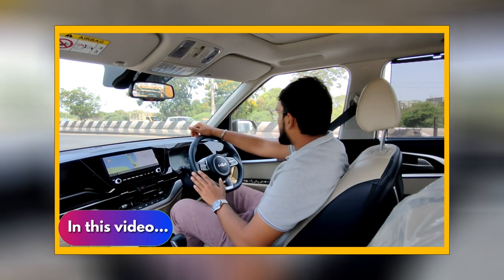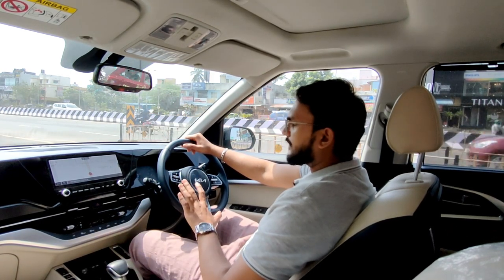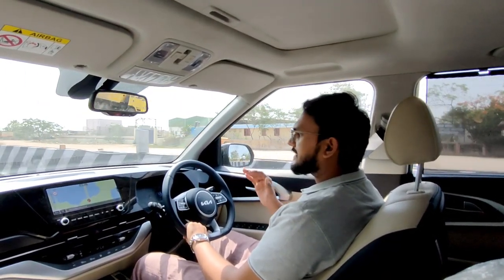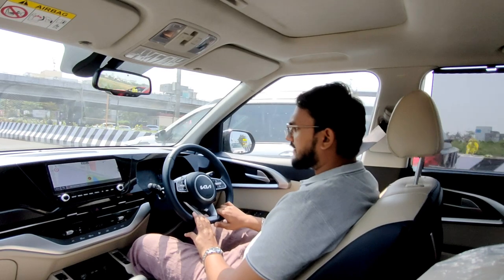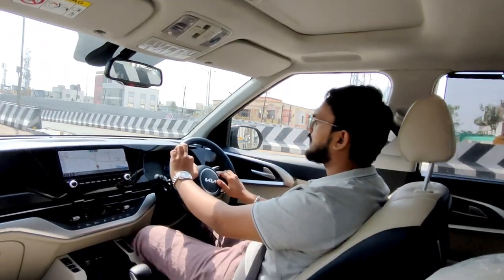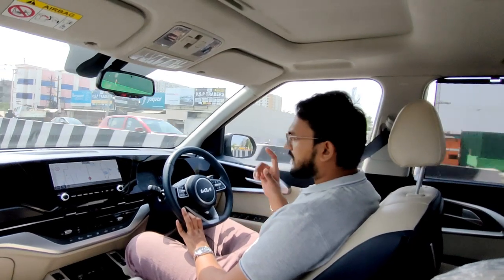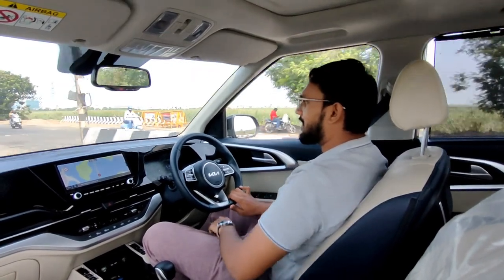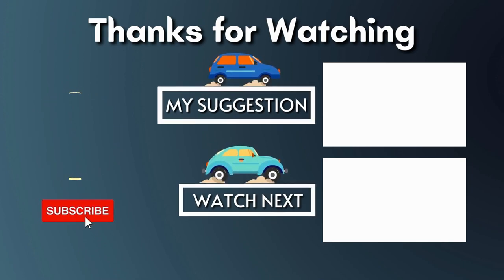Kia Carens Review in Tamil | Kia Carens Diesel Automatic Drive Review Tamil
Vanakam Makkale, here's the Detailed Drive Review of  2022 KIA Carens. I have covered all details about this car including Acceleration, Braking, Stability and more, so please watch the video till the end.

Vehicle Courtesy:
Capital Kia, OMR
Address: Plot: 16&17 Developed Plots Dr.Vikram Sarabhai, Industrial Estate, Perungudi, Chennai - 600096